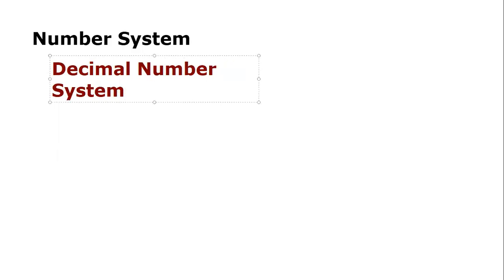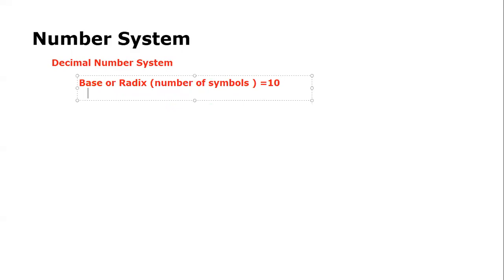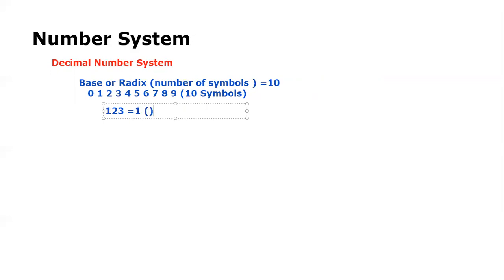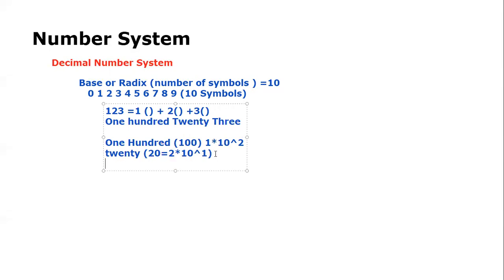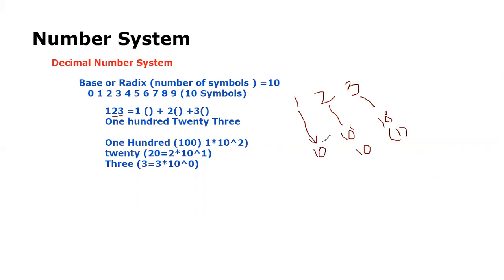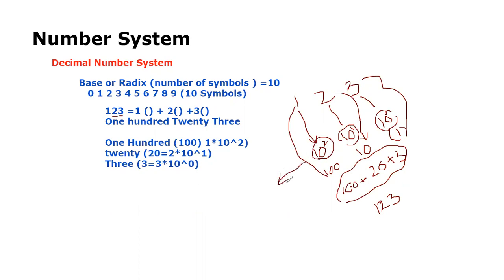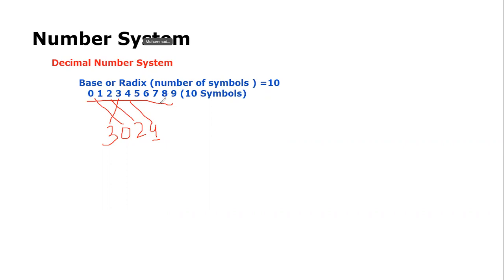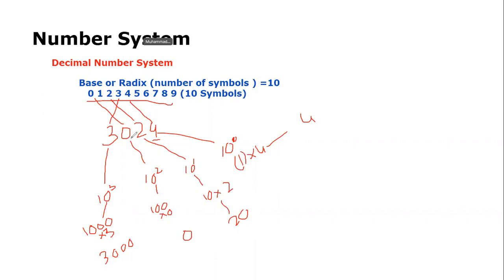Number system in Computer | Decimal Number System in Computer | Number System in DLD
This video tutorial is start of series Number Systems. In this video Decimal number systems is explained following conceptual details. This video tutorial explains the question how number systems is grown with counting or increase in magnitude in Decimal number system. Furthermore, concept of base or radix is explained. One of the important factor in any number system is their positional weightage and how it varies with radix or base of the corresponding system. That Positional weight is explained in detail for Decimal Number System  in this tutorial.